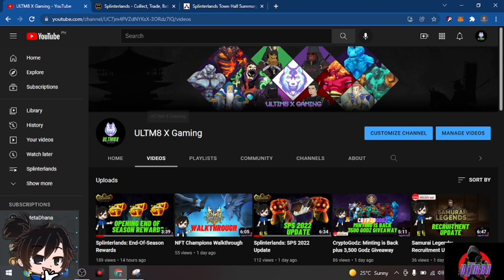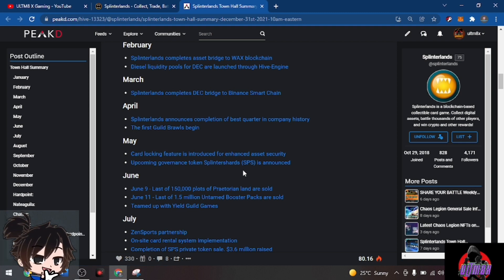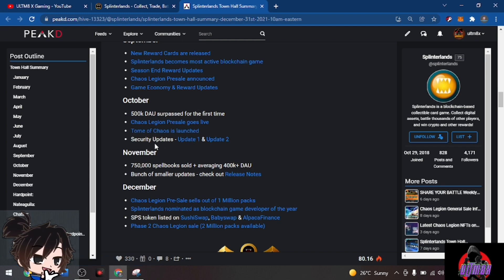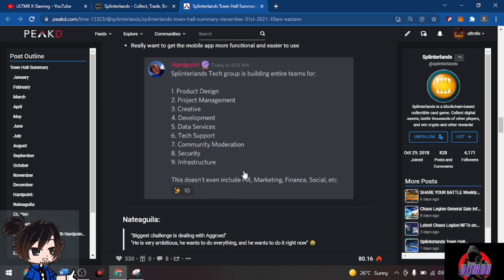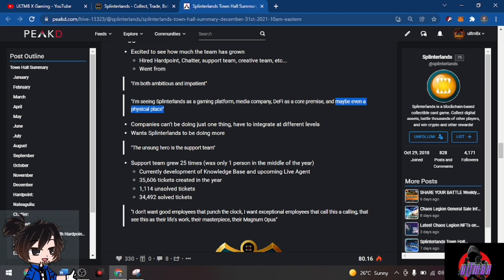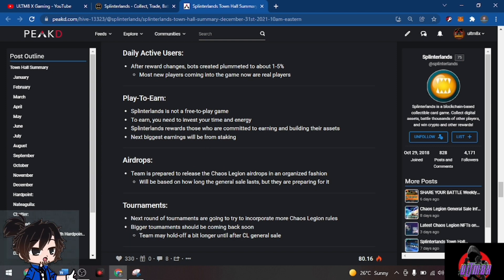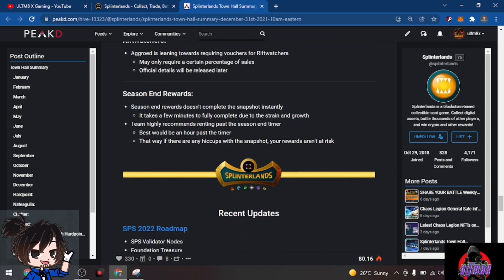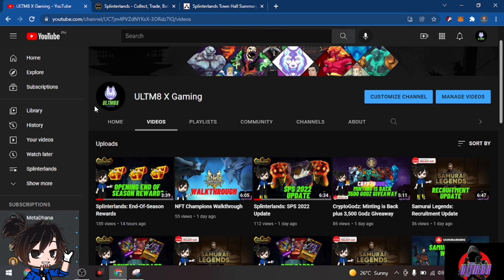The Evolution Of Splinterlands TownHall Summary 2021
In today's video, we'll run through the Town Hall Summary last one for 2021 for the game Splinterlands.

For the card making contest, join me on discord:
ultm8 x gaming#5151
Post your creations in the channel for Card-Making-Contest.